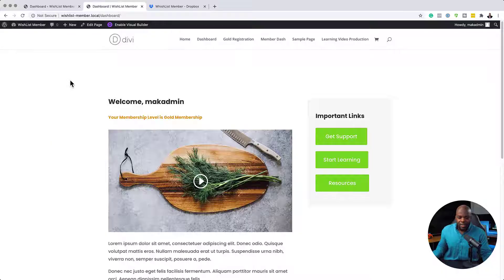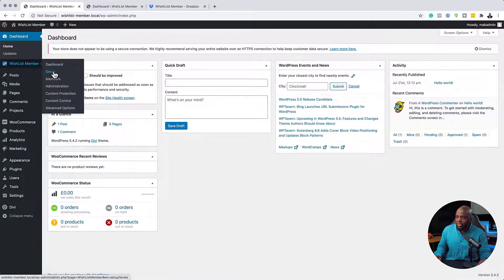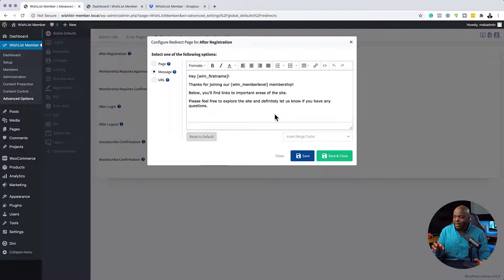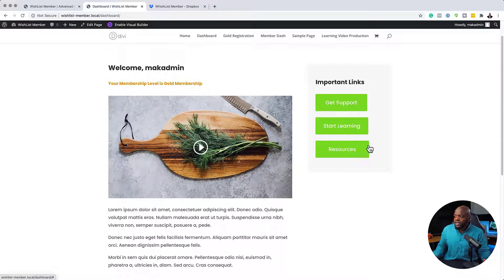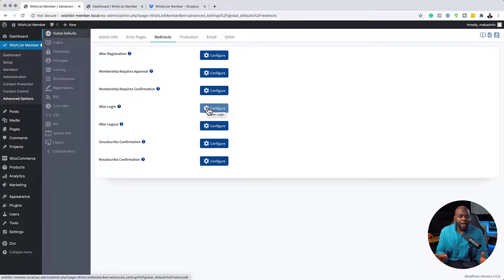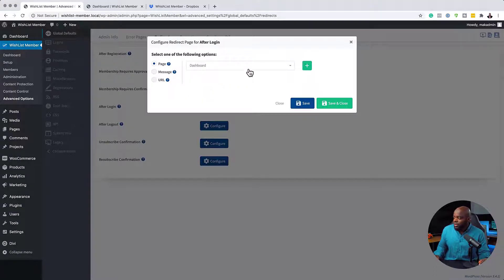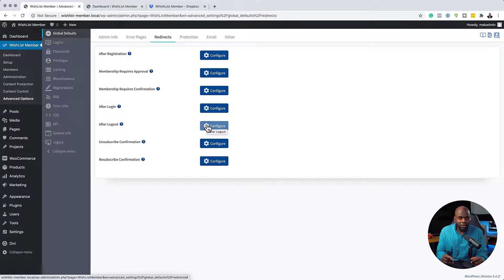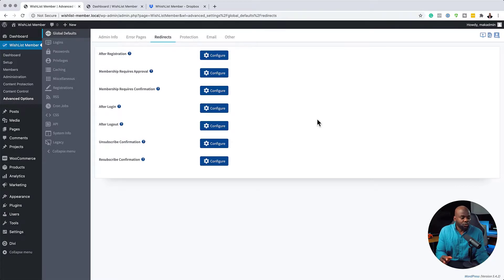WishList Member - How to Create Redirects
In this video, you'll learn how to handle the redirects (after a member registers, after a member logs in, etc) in your membership site using WishList Member.